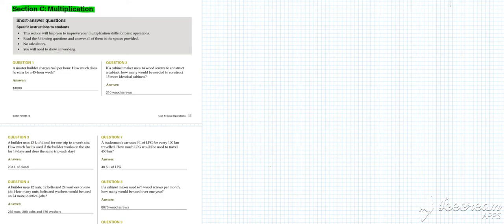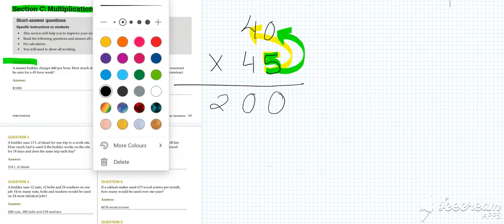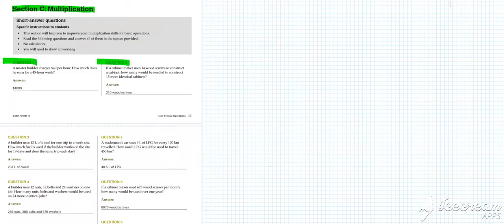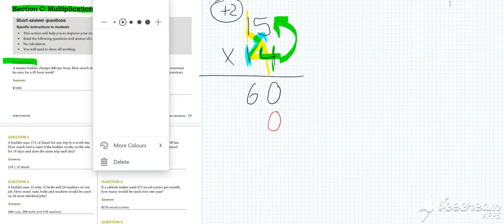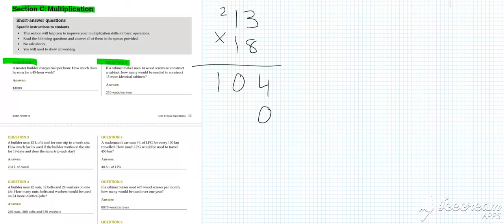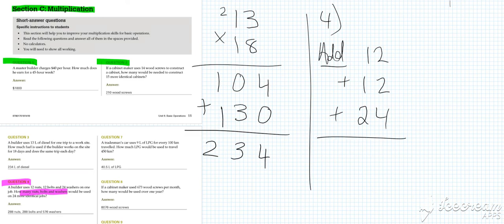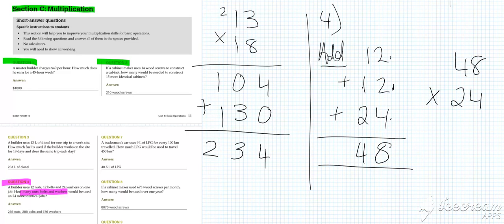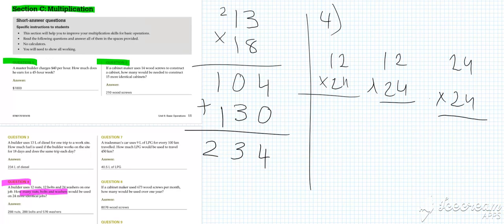Unit 5 Section C Multiplciation Q3 and 4